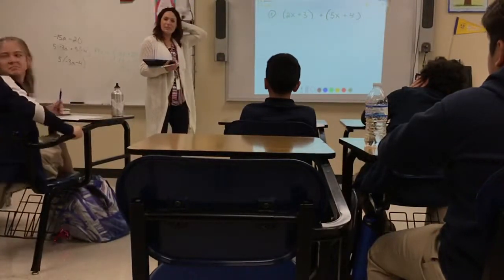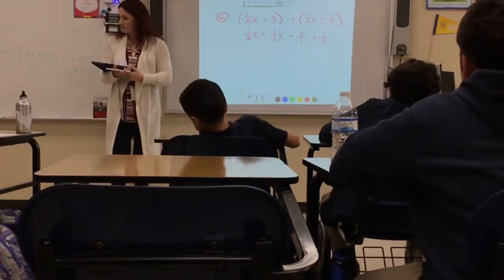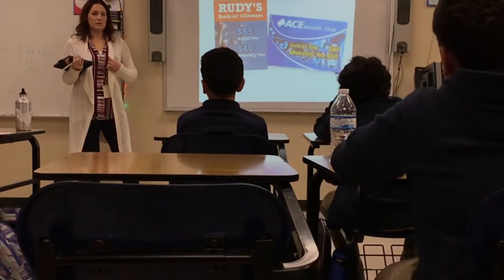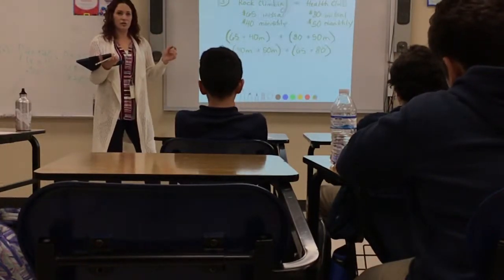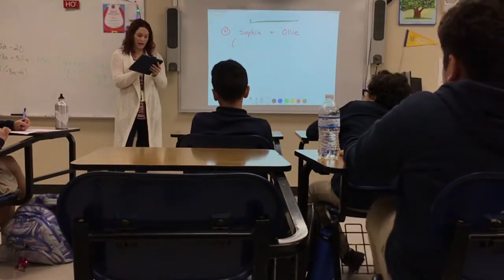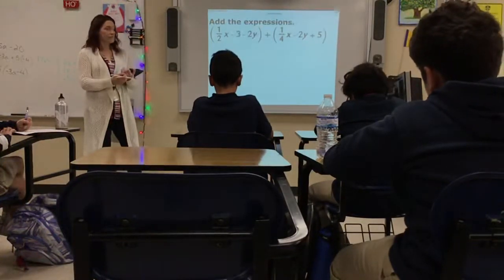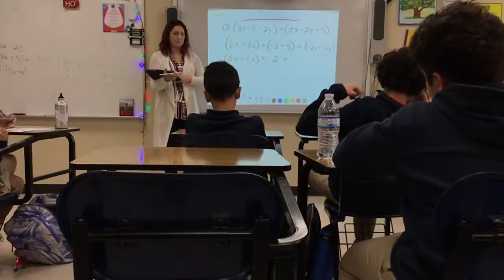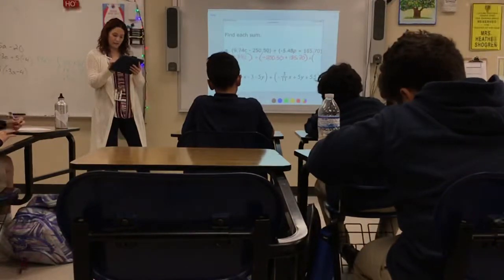6th grade lesson 4-6 Add Expressions